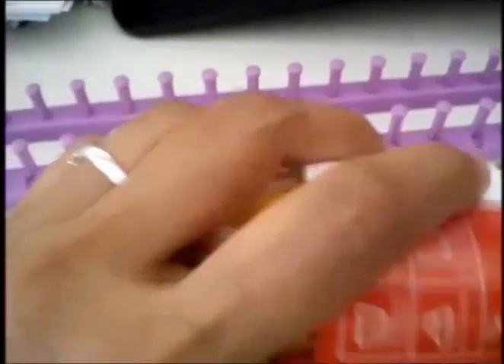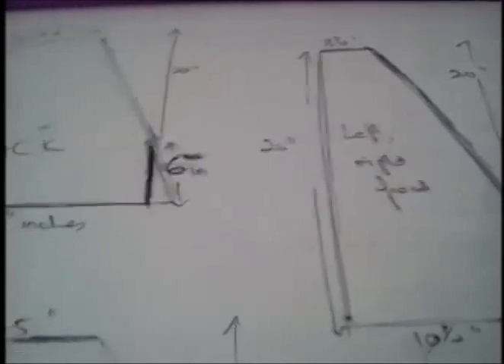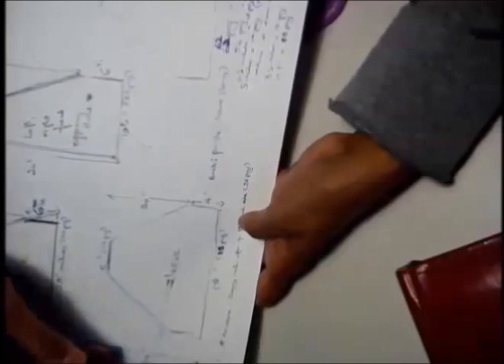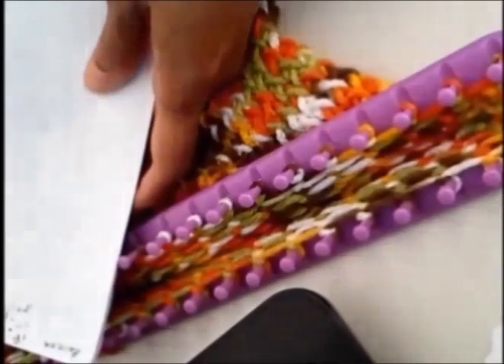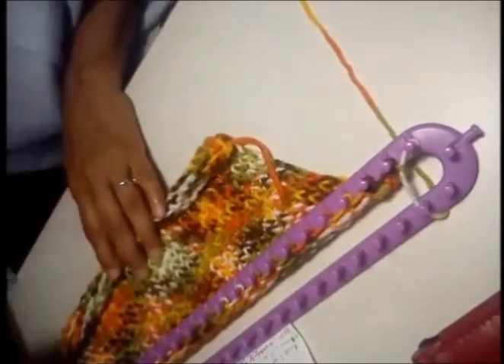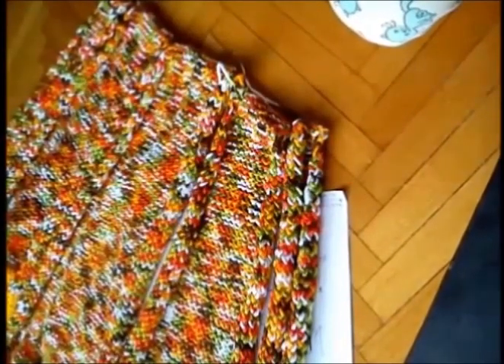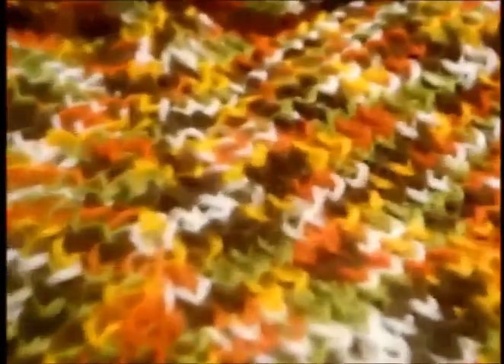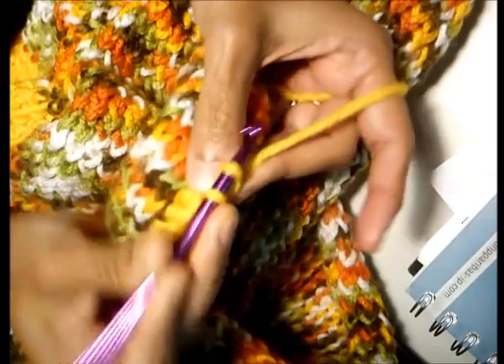Raglan Sleeve Jacket Loom Knitting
This Topper/Jacket is made with Raglan Sleeves and has a Garter stitch collar and front bands of modified Half Double Crochet. You can make the collar and front bands with any stitch you like as long as the collar flops.